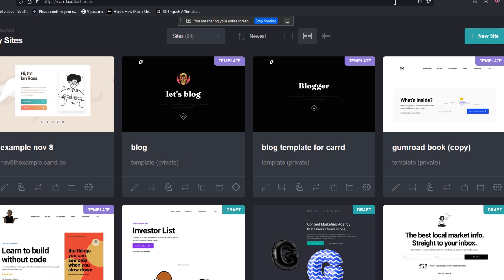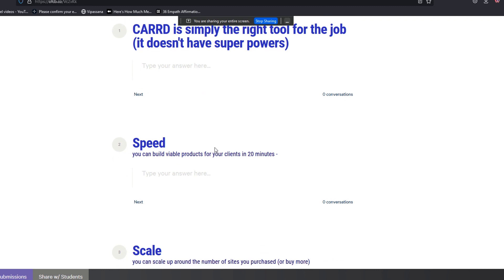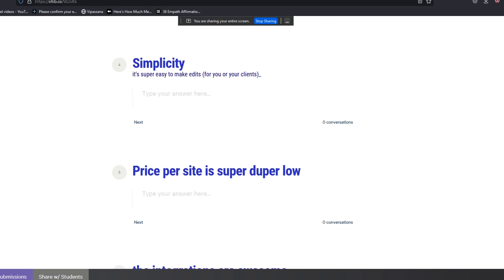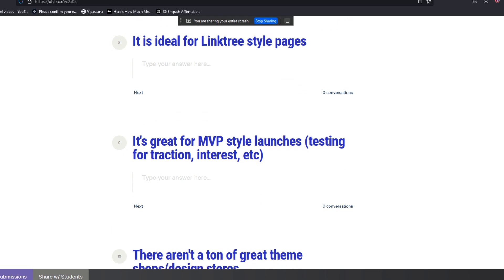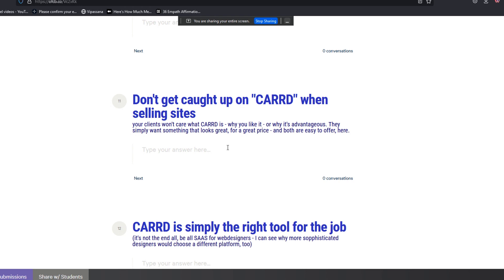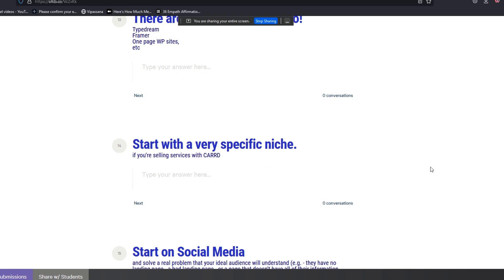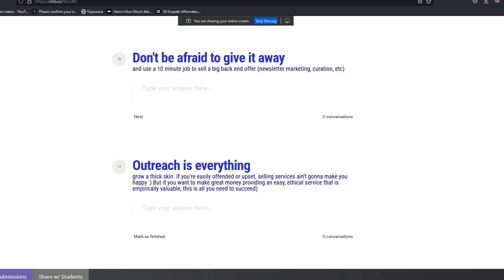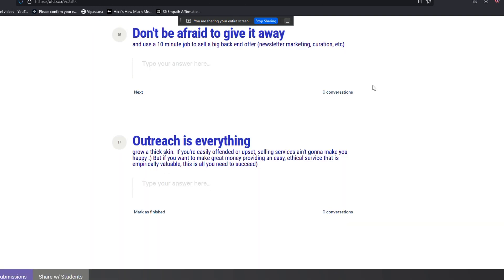12 Simple Truths About CARRD for Web Designers, Consultants & Digital Media Brands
- Use CARRD to build your brand, business and bank account as a designer, marketer, consultant or digital media brand